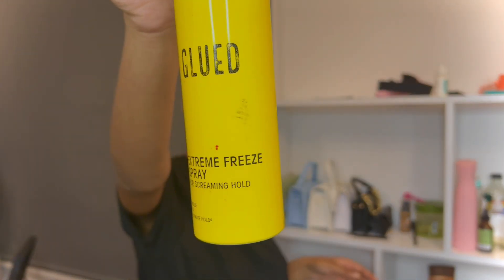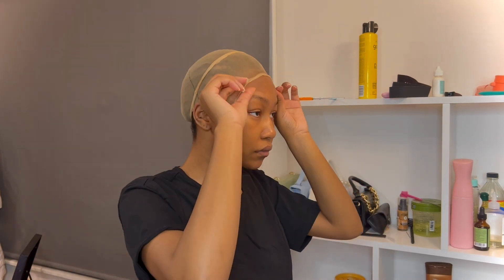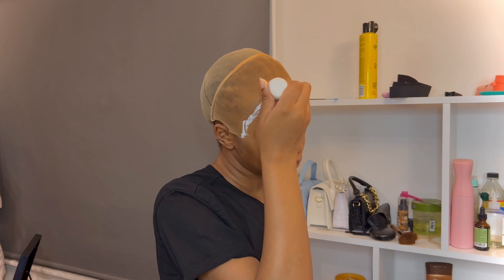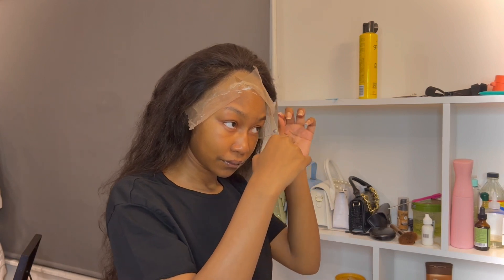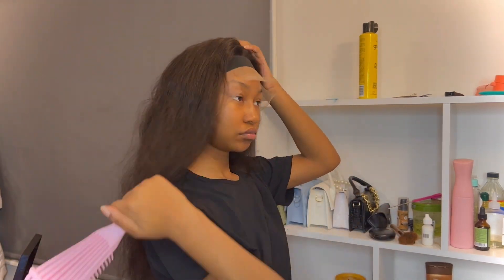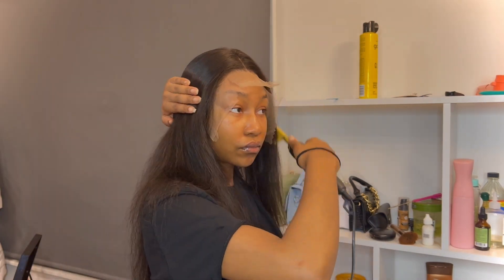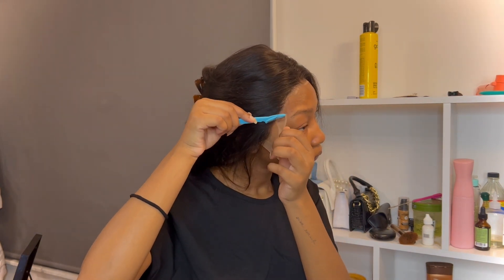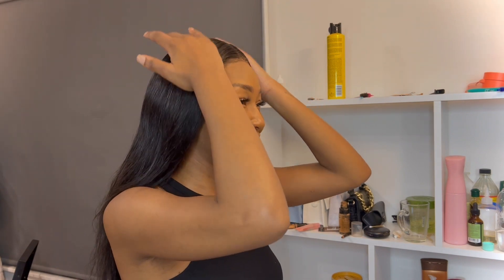Wig Install | 26" Bodywave Frontal Wig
Hey guys! I absolutely loveee this hair. I've linked it down below.

-Vi🤍